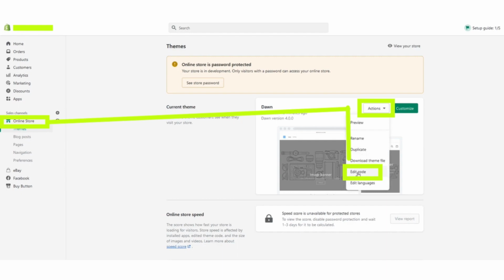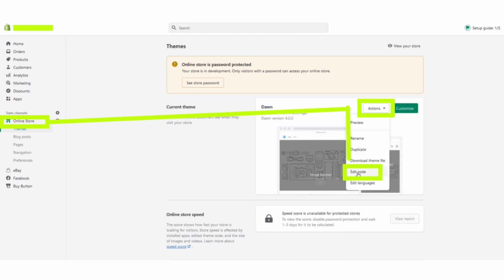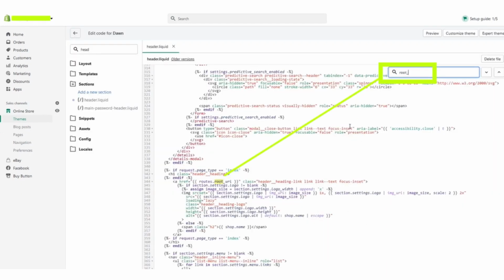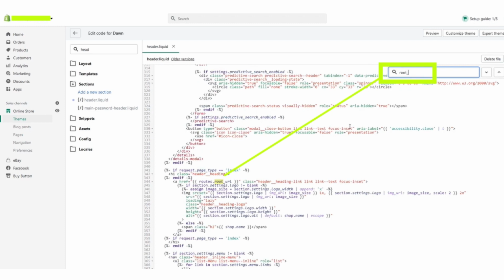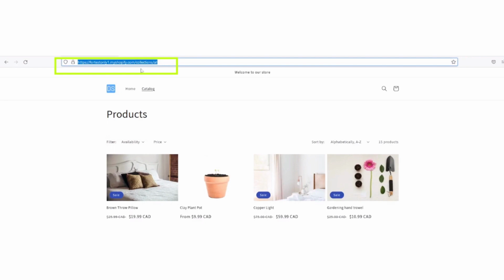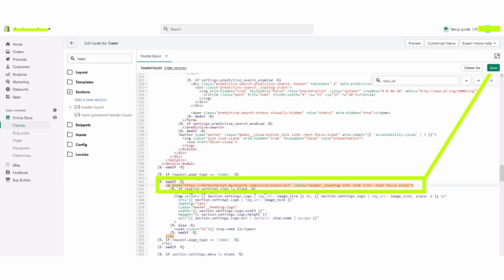How To Redirect The Link Of The Logo Shopify (Step-By-Step Guide)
In this video tutorial we will walk you through step by step how to redirect the link of the logo Shopify? Are you a Shopify store owner looking to customize your website's logo link and redirect it to a specific page? In this comprehensive tutorial, we'll show you exactly how to do that with ease! Redirecting the logo link can be an essential aspect of enhancing your website's user experience and promoting specific products or landing pages.

In this step-by-step video guide, you'll learn:

Accessing the Shopify Admin Dashboard: We'll start by logging into your Shopify account and accessing the admin dashboard.

Navigating to the Theme Customization Section: Once inside the dashboard, we'll show you how to navigate to the theme customization area where you can make changes to your website's appearance.

Locating the Logo Settings: In the theme customization section, we'll guide you to find the settings related to your logo.

Editing the Logo URL: We'll demonstrate the exact process of customizing the logo link and redirecting it to your desired page. Whether you want to link it to a collection, product, or any other page, we've got you covered.

How to Redirect the Link of the Logo in Shopify | Step-by-Step Guide

Verifying the Redirect: After making the changes, we'll ensure the logo link has been successfully redirected to the chosen destination and confirm that everything looks just the way you want it.

Additional Tips for Logo Customization:

Sizing and positioning: Learn how to adjust the logo size and positioning to ensure it fits perfectly with your website's layout.
Alternative logo: Discover how to set up an alternative logo and link for specific campaigns or seasonal promotions.
Mobile responsiveness: We'll also provide insights on optimizing your logo's display for mobile devices.
By the end of this tutorial, you'll have a professionally customized logo with a redirect link tailored to your marketing needs, providing a seamless browsing experience for your customers.

Don't miss out on this valuable guide for improving your Shopify store's design and functionality.